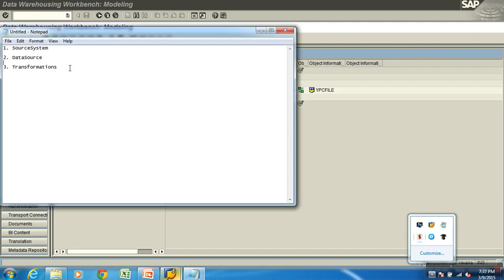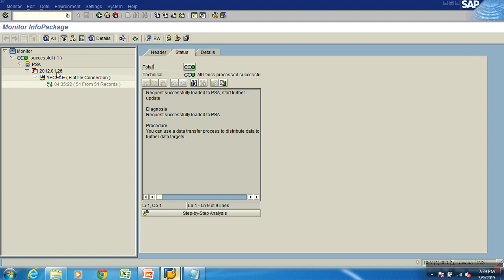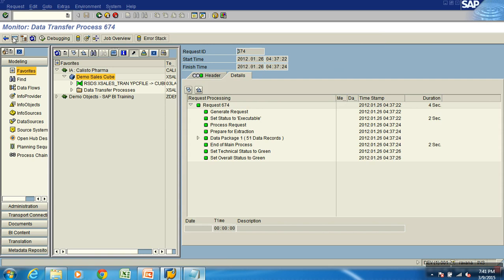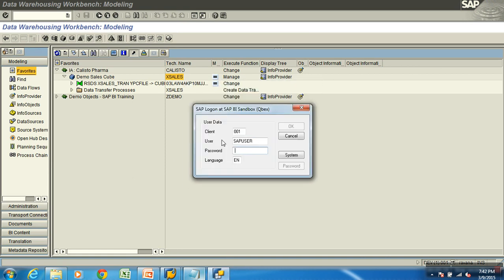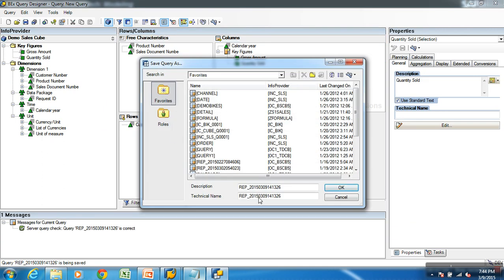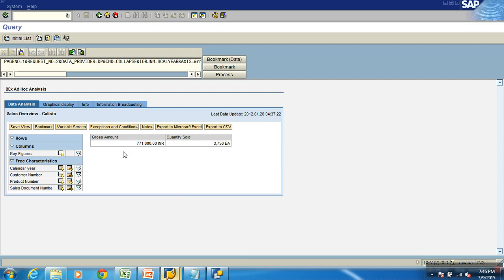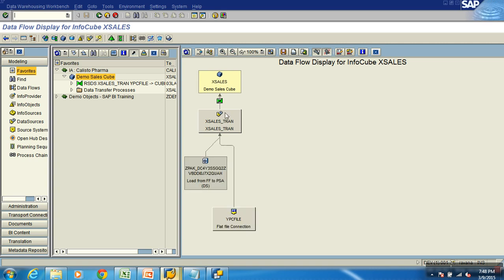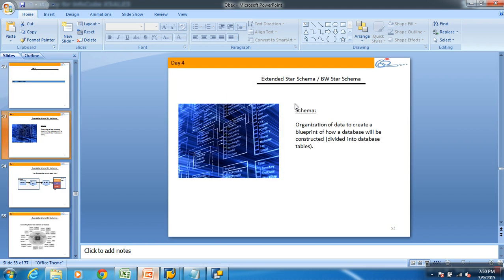3.SAP BW/BI Introduction Part 3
3.SAP BW/BI Introduction Part 3